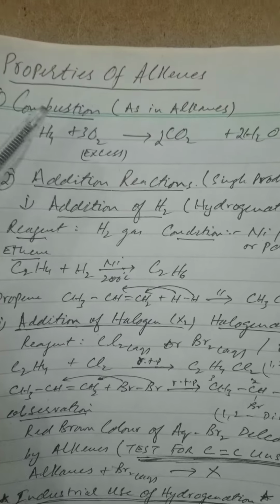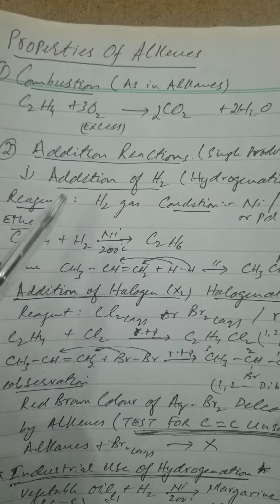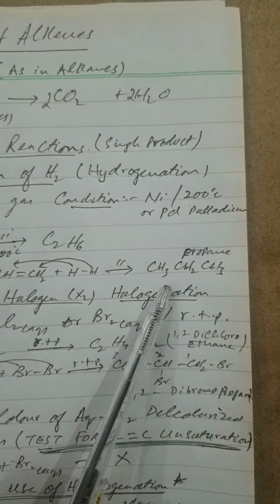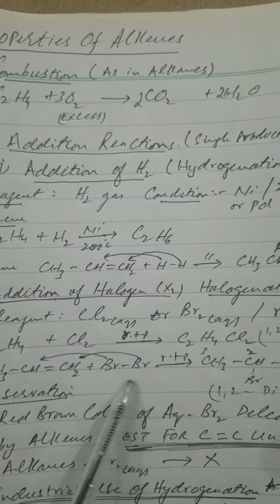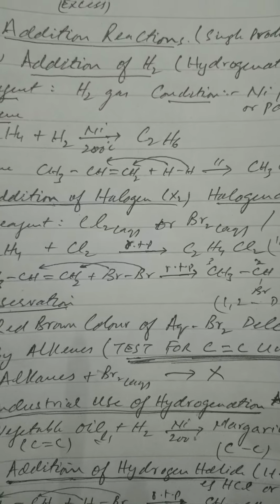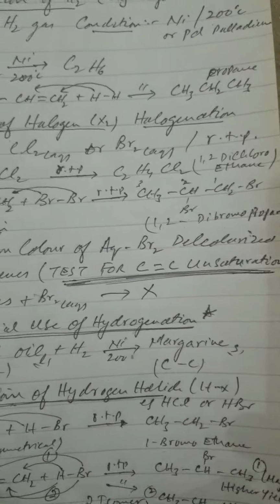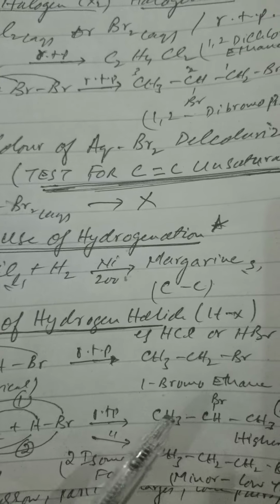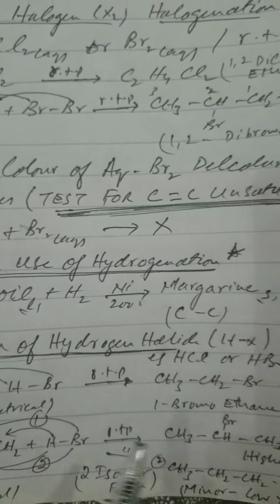Properties of Alkenes 1